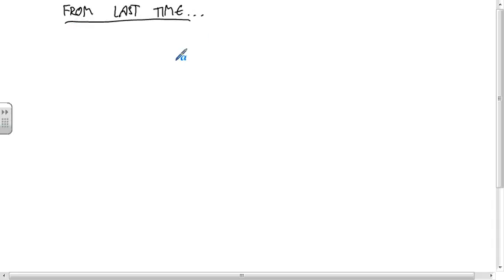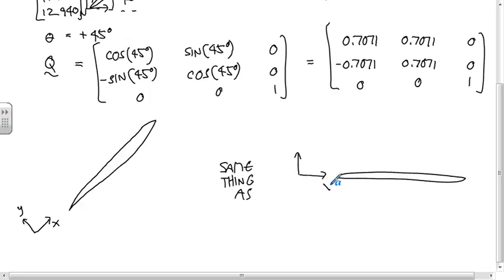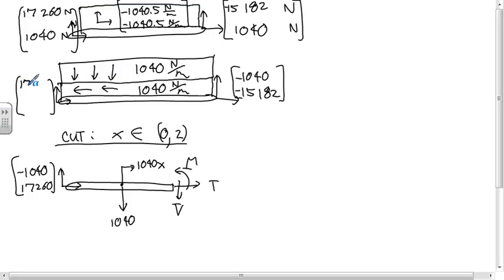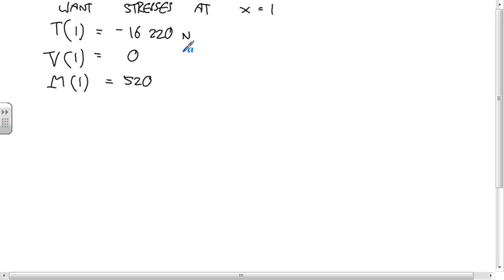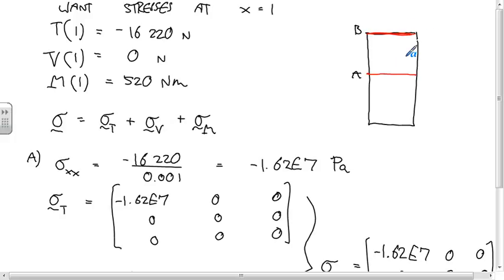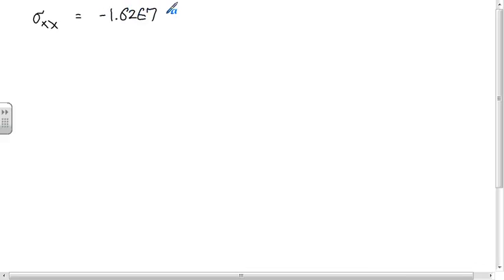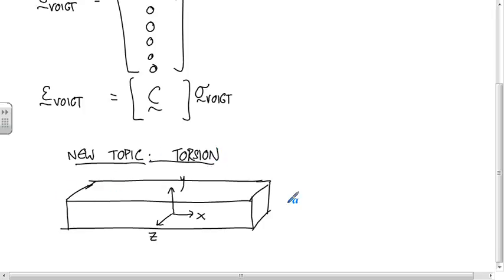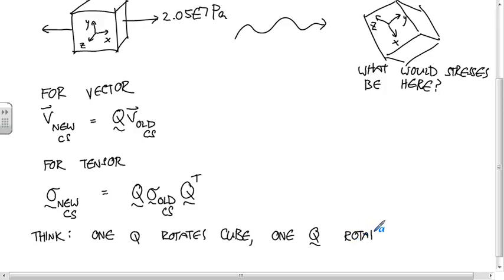engr2331 140324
Description